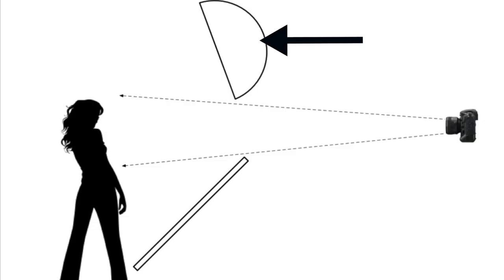One light Setup. Clam shell, top and butterfly lighting.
This video is about the use one light and creating Clam Shell lighting